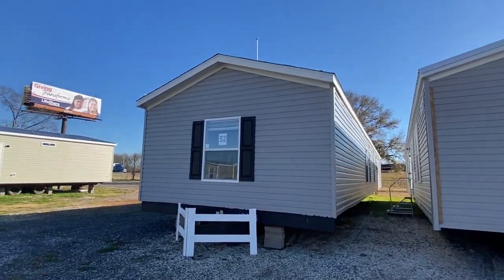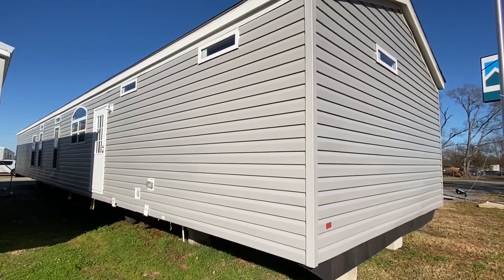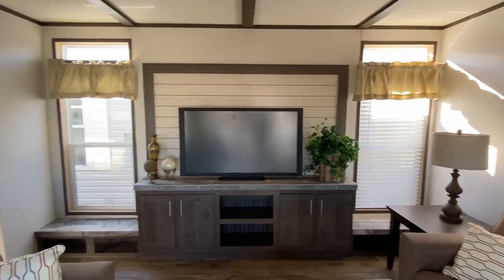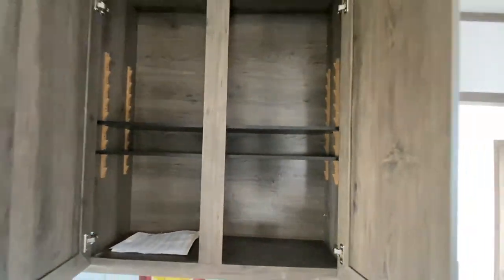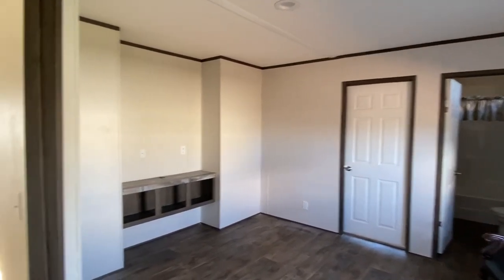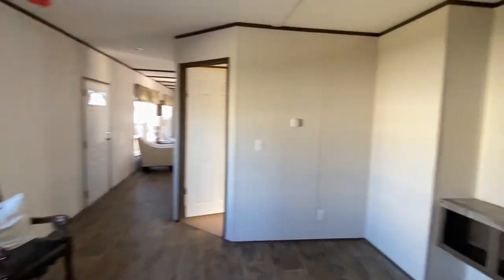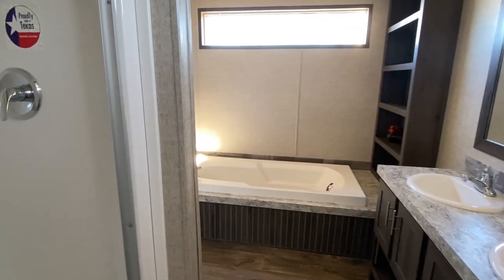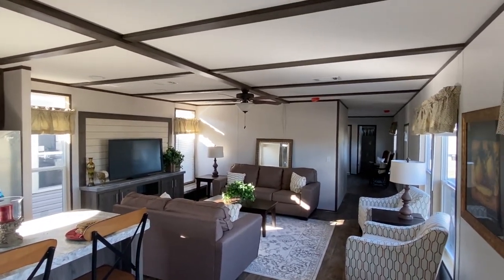EXTRA WIDE single wide mobile home! 18 ft. wide with living room & den! Mobile Home Tour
Extra wide 18 ft. single wide mobile home that is SWEET! Hey friends, this is Chance with Chance's mobile home world and we have a very unique mobile home video tour video for you.

This single wide also has a living room and den that took me by surprise!! The manufacturer for this house is Fleetwood. The model for this home is the "#52 18 WIDE." This home has 3 bedrooms and 2 bathrooms and has roughly 1,292 square foot. Let me know what you think about the video! I hope you enjoy this mobile home walk through video.